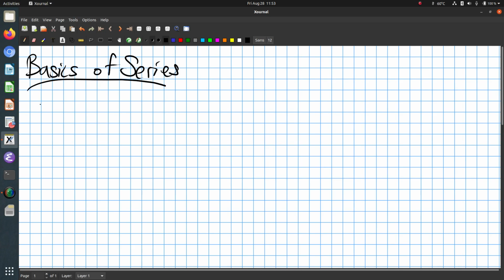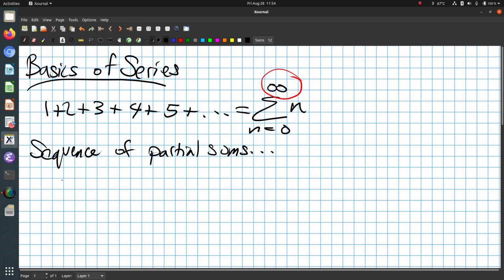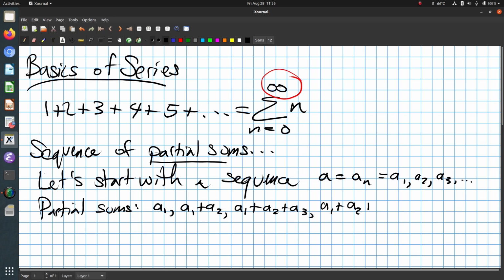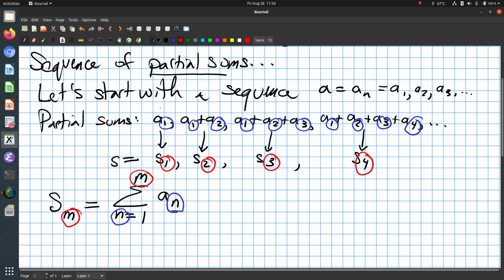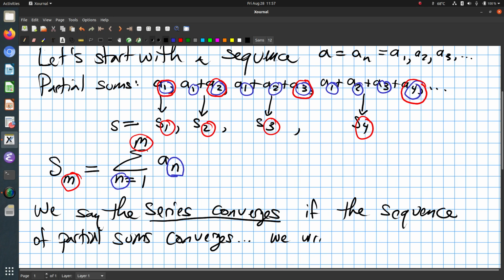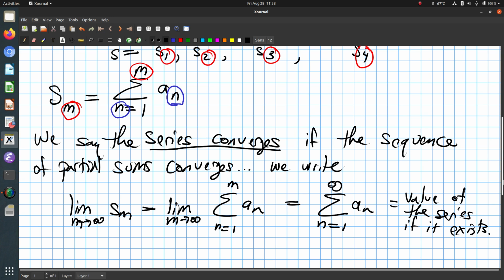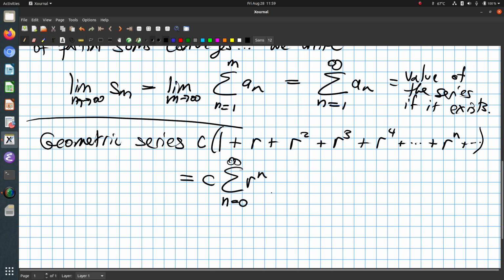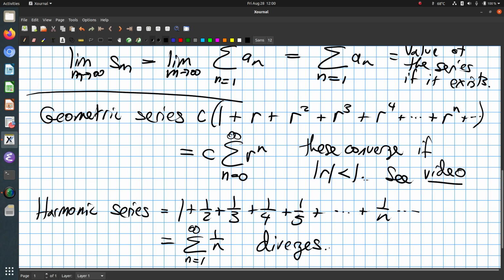The basics of series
This video introduces the concept of series convergence using the sequence of partial sums